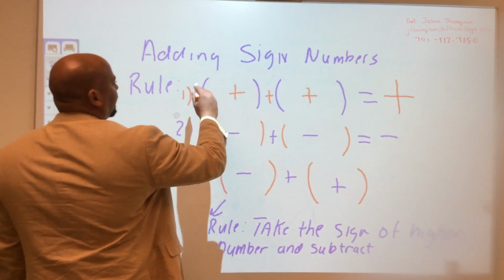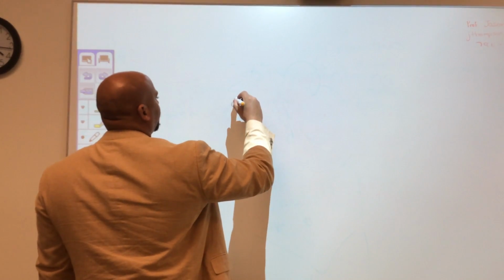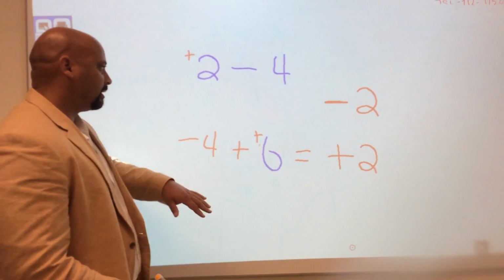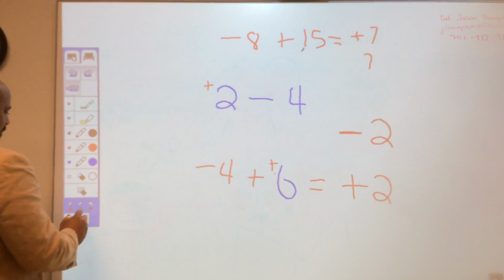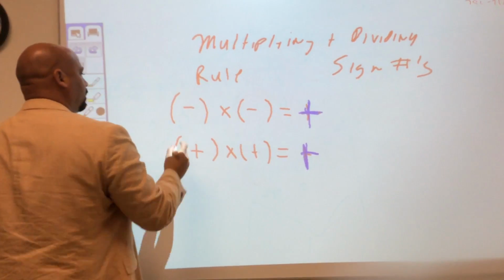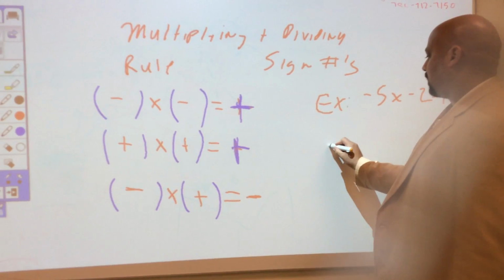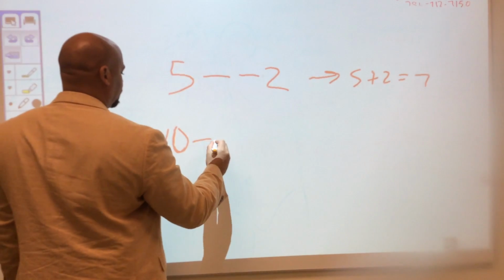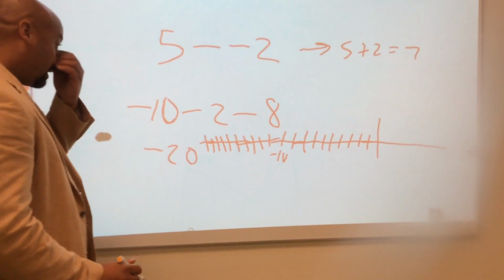Adding, Subtracting, & Multiplying sign numbers updated